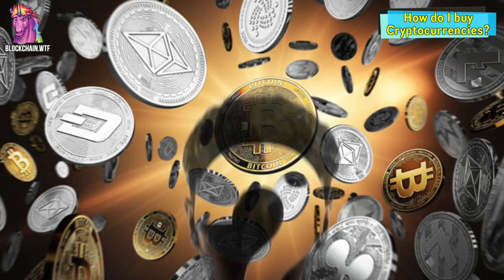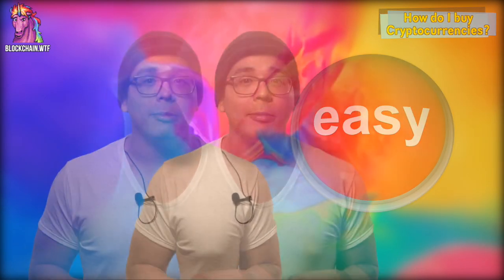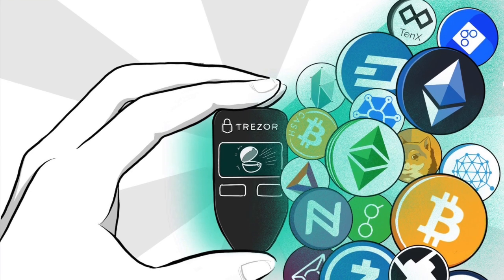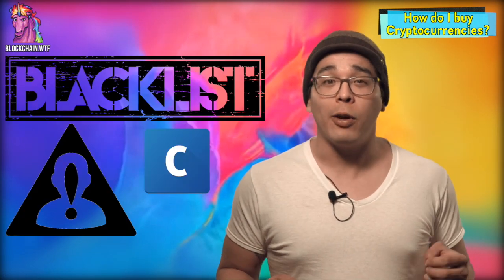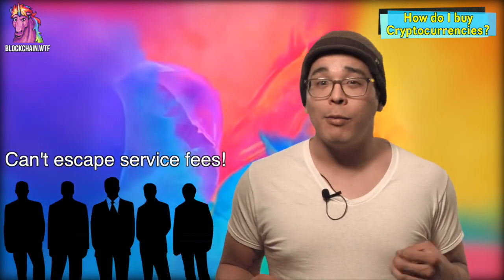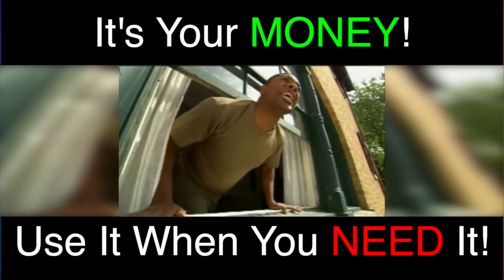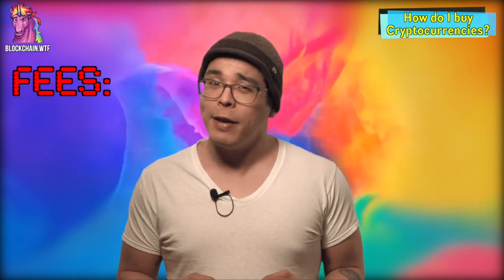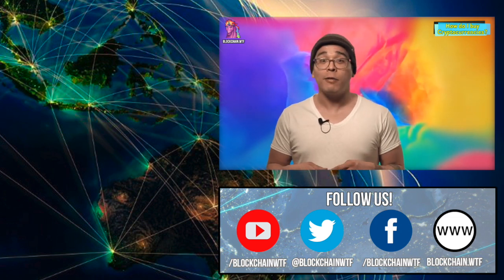Top 4 Ways To Buy Cryptocurrency!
Ready to get into the cryptocurrency craze but aren't sure how to
make a purchase? BlockchainWTF has you covered! Joe goes over several options for you to consider if you're trying to make your first cryptocurrency purchase!